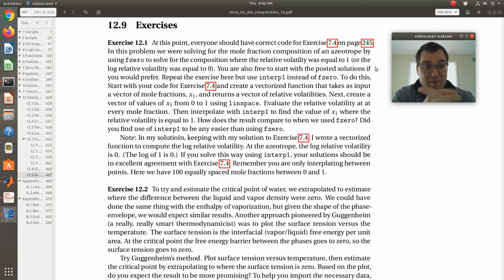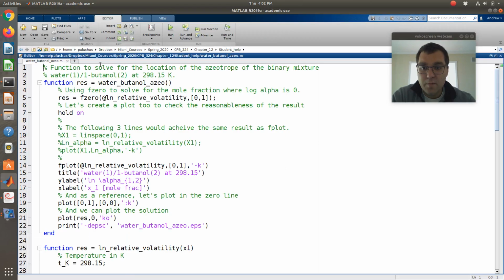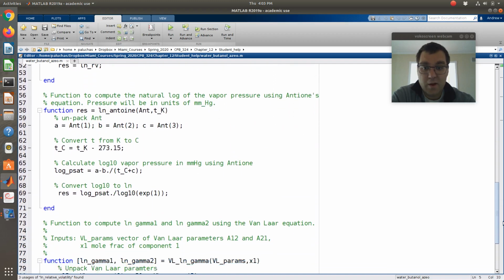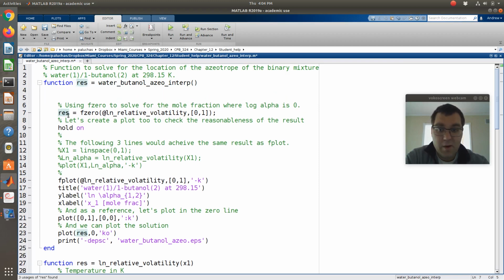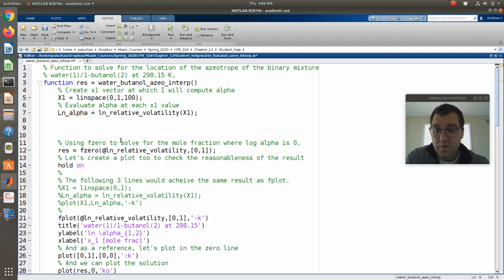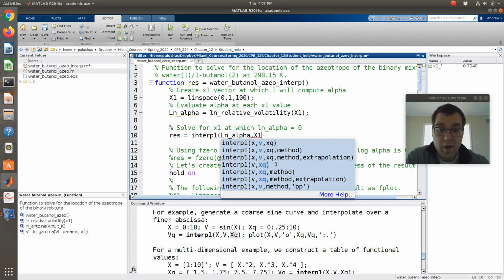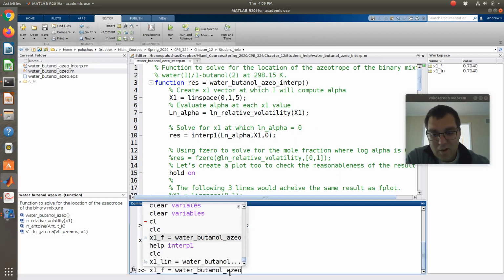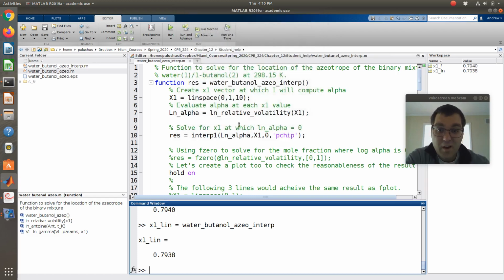CPB 324 (Spring 2020): Chapter 12, Problem 1, Help 1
I received a student request to help debug/troubleshoot their code for CPB 324, Chapter 12, Problem 1 (Spring 2020). In the problem we are asked to re-solve our azeotrope hunt problem, using interp1 in place of fzero. Upon looking at the student's code, it appeared to me that they were making the problem much harder than it actually was. I therefore instead download my solution to Chapter 7 and used it to solve the problem at hand.

Help 1 corresponds to the first student I have made a recording for for this problem. I will add more as needed.